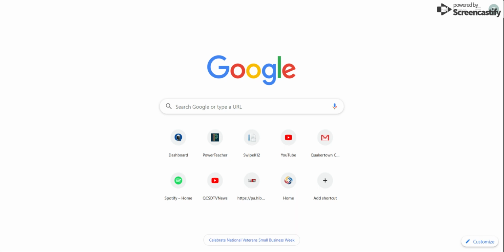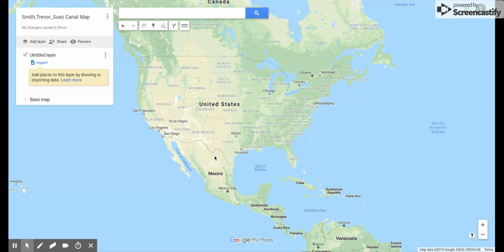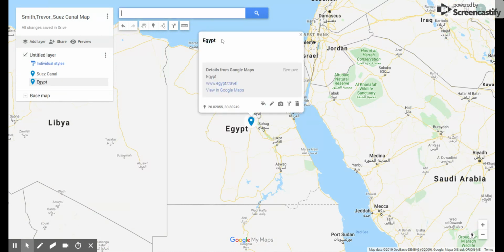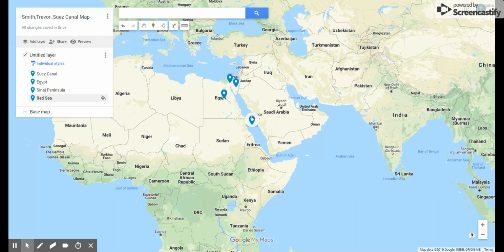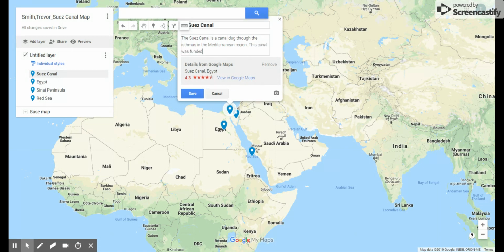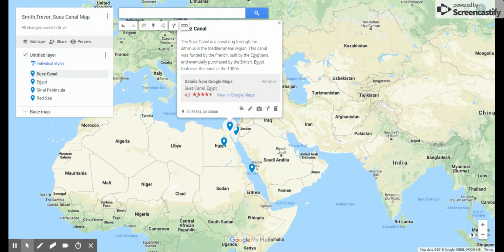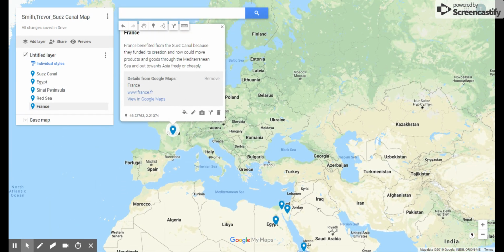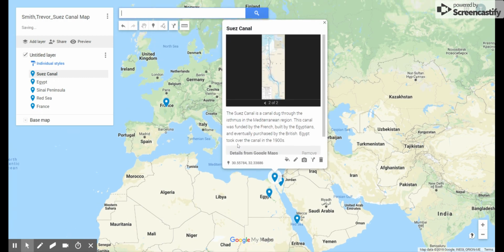Suez Canal Google Map Assignment Example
An example of how you are to complete your Suez Canal map assignment.